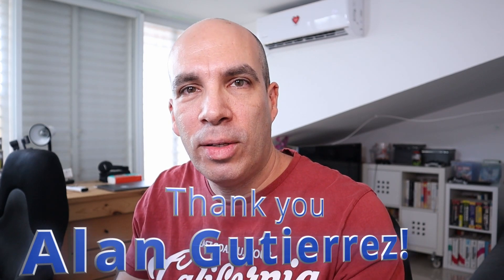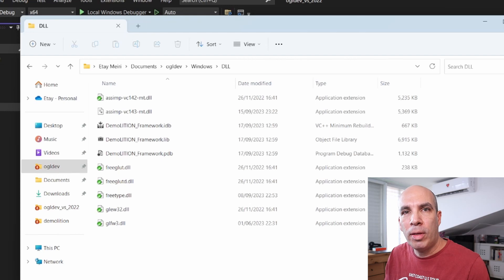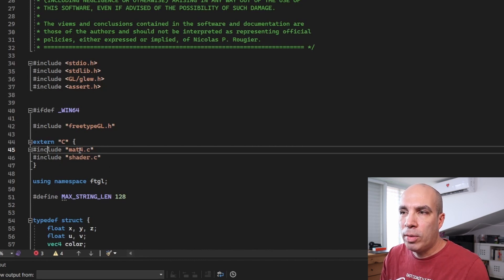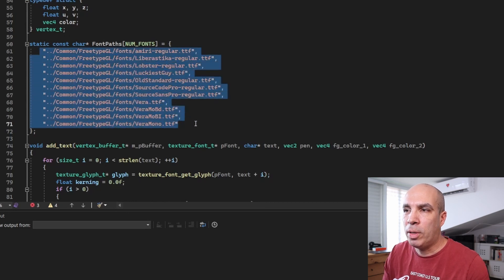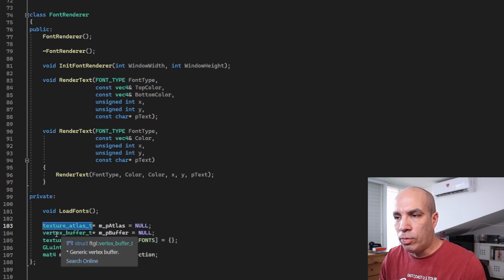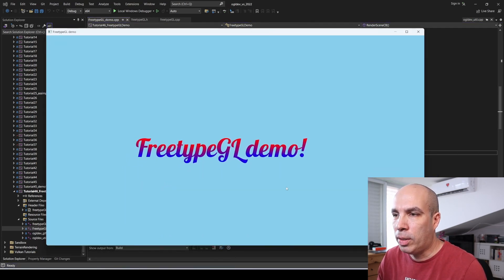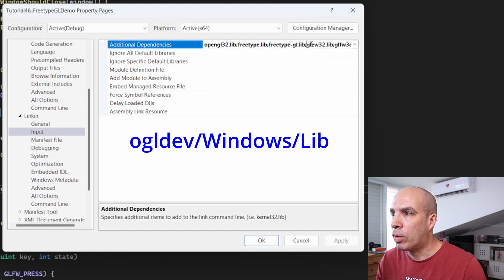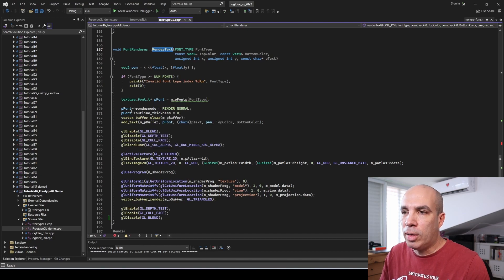Text Rendering In OpenGL // OpenGL Tutorial #46.2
In the second part of the Text Rendering tutorial we learn how to integrate the FreetypeGL library into an OpenGL application.

Timecodes:
0:00 Intro
0:32 Getting FreetypeGL binaries
1:18 Integration overview
2:02 FreetypeGL headers and fonts
3:26 FreetypeGL demo project
5:00 FreetypeGL API
6:37 Using the API
7:54 Running the demo
8:37 Project properties
9:31 Debugging notes
11:05 Outro

If you want to get the same version of the code that was used in the video checkout the tag 'TUT_46_FREETYPEGL'.

Etay Meiri